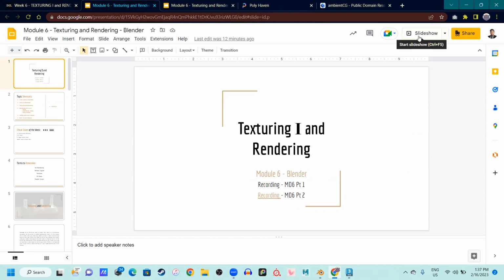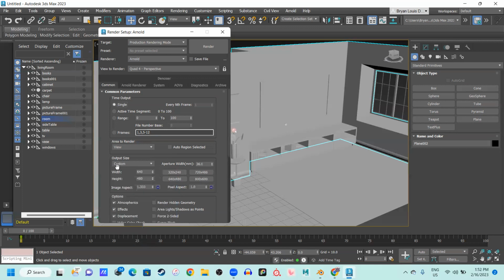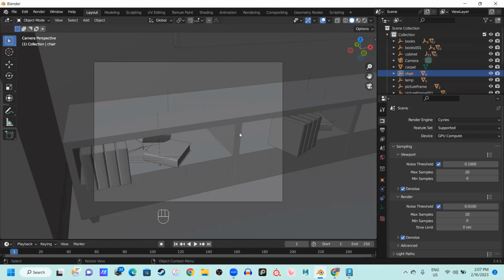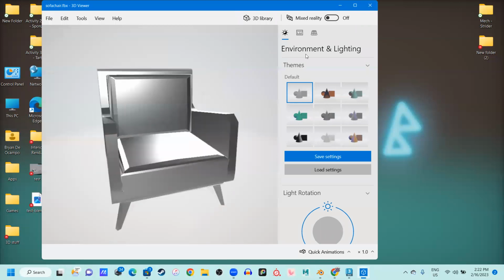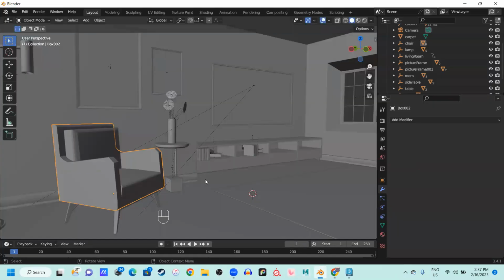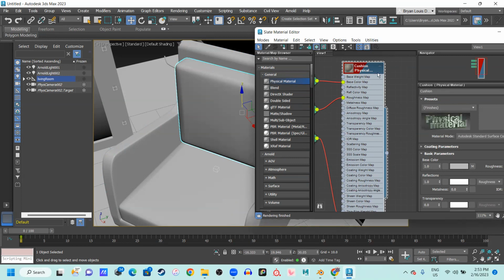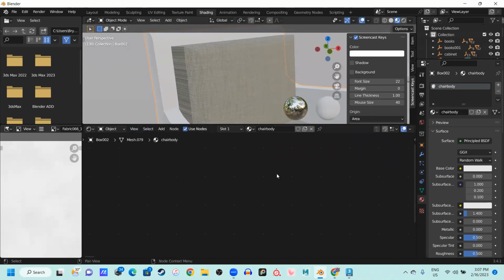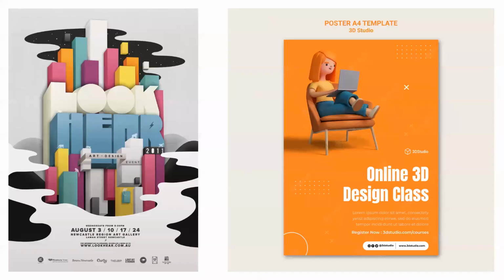【MM3DMOD】MD6 Texturing I and Rendering (EXTENDED)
Recorded on Feb 16, 2023, MM3DMDO OAMA5